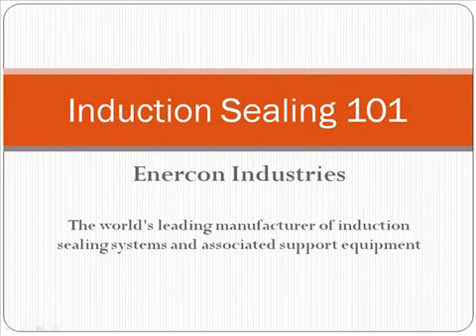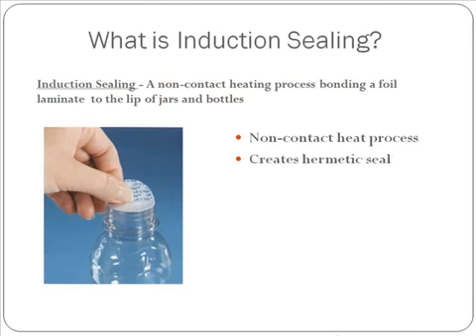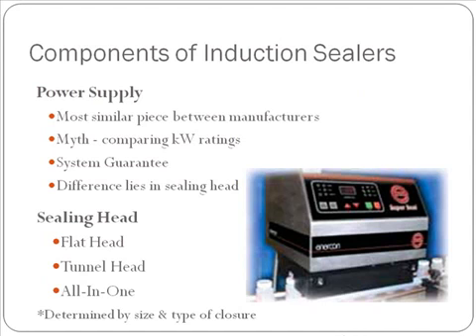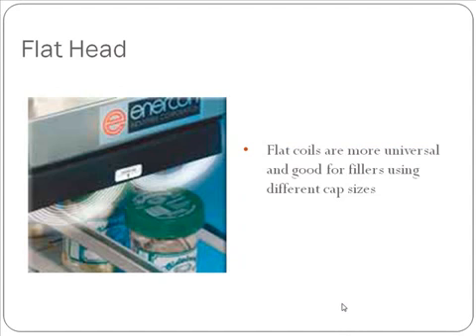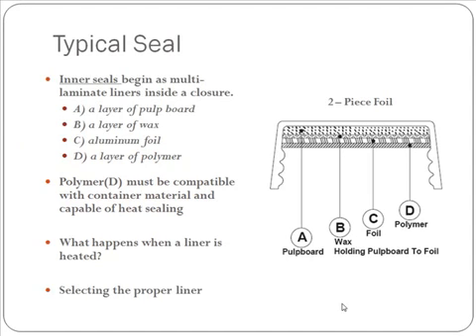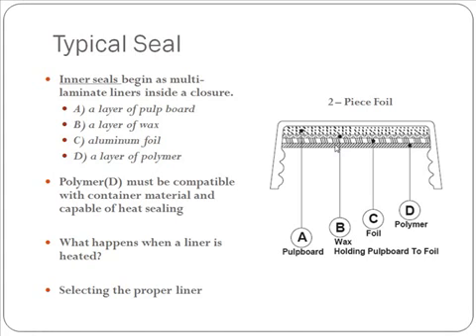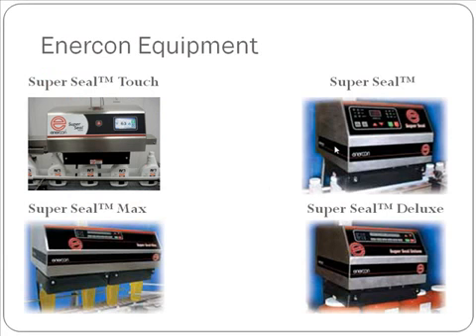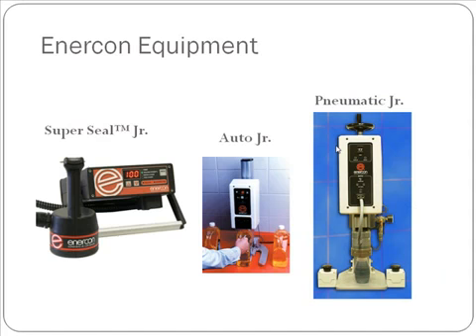Enercon Industries - Induction Cap Sealing Basics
- Induction sealing is a non-contact heating process that welds a foil laminate (called an inner-seal) to the lip of jars and bottles. The sealing process takes place after the filling and capping operation. Capped containers pass under an induction cap sealer mounted over a conveyor. The FDA recognizes induction sealing as an effective means of tamper evidence.